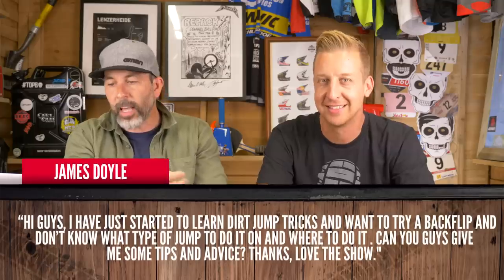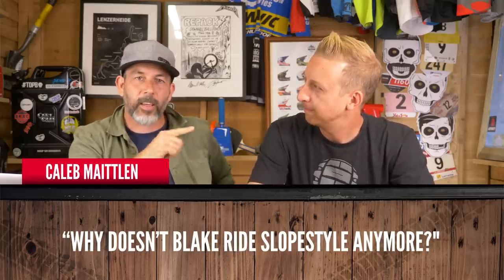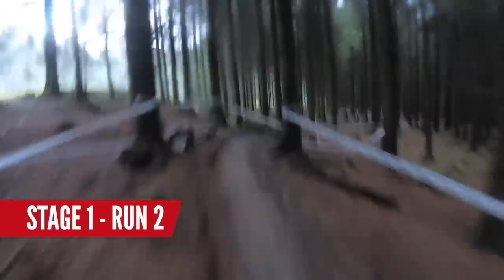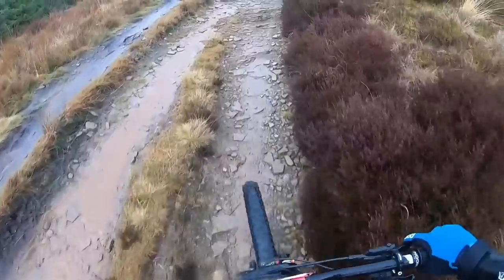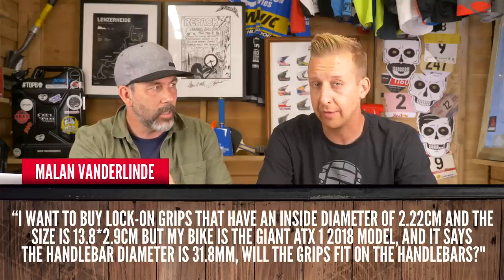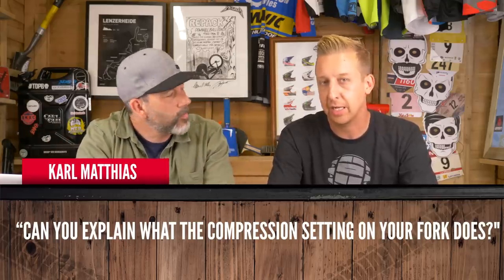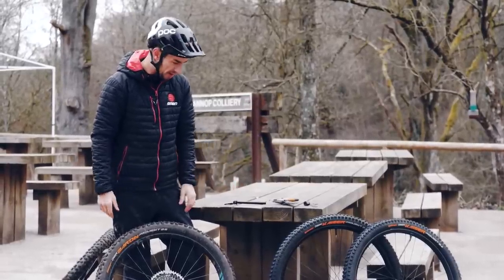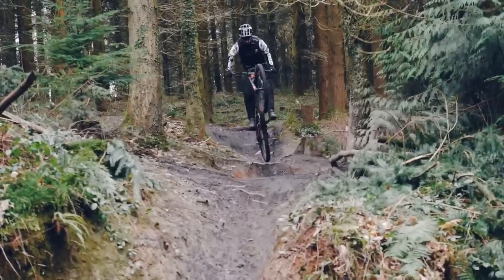How Do Cross Country Riders Ride Technical Sections? | Ask GMBN Anything About Mountain Biking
How do Cross Country riders ride technical sections with high seats? Do pro riders actually like 29ers? What doe the compression setting on my fork do? Find out in this weeks Ask GMBN!

Got any mountain bike questions? Submit them in the comments below using the hashtag

If you'd like to contribute captions and video info in your language, here's the link 👍